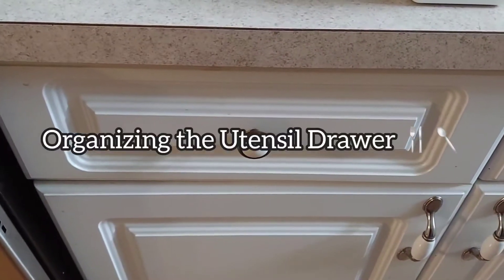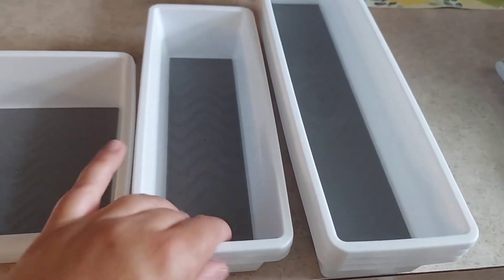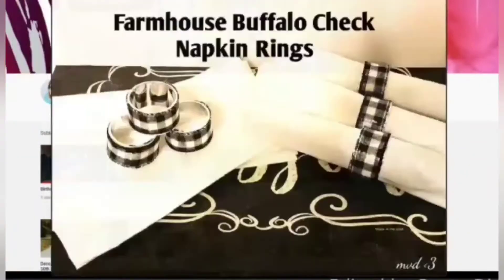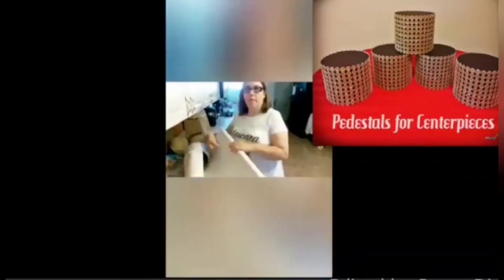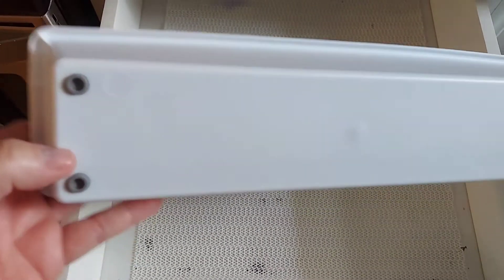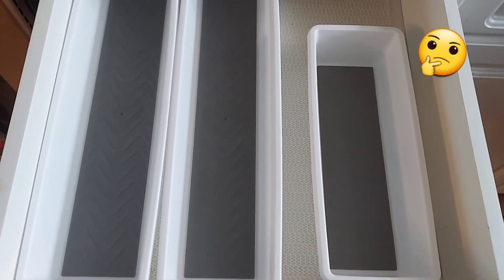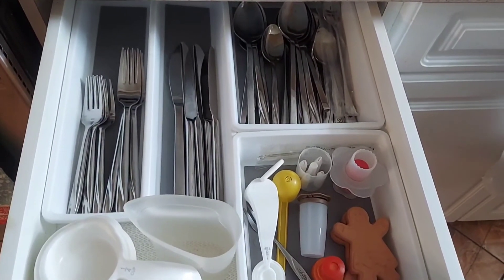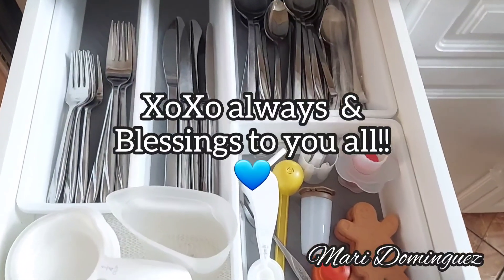Organizing the Utensil Drawer 🍴🥄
Hi everyone & welcome back! If your like me, sometimes you'll feel like no matter what you do, you can't seem to get that utensil drawer under control.  😩 So, on today's video I share with you how i organized my utensil drawer with  these cool storage trays that I purchased at the Dollar Tree 💵 🌳  Hopefully, this will do the trick! 😉🙃 Xoxo always  & Blessings to you all!! 💙